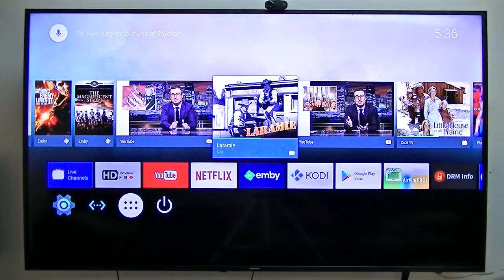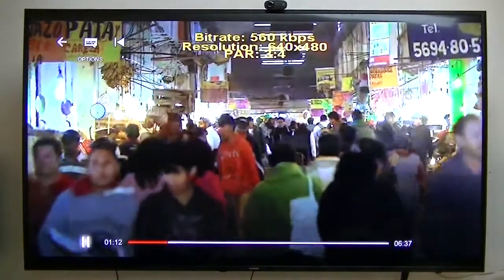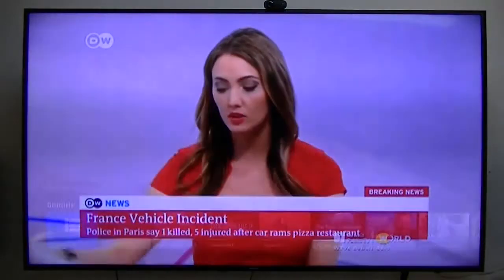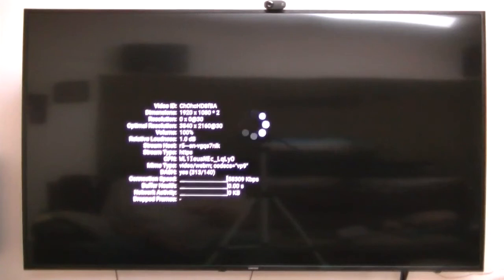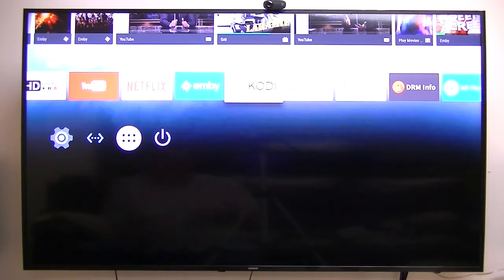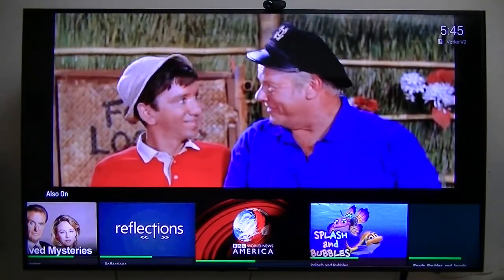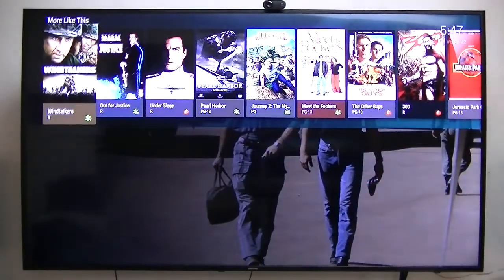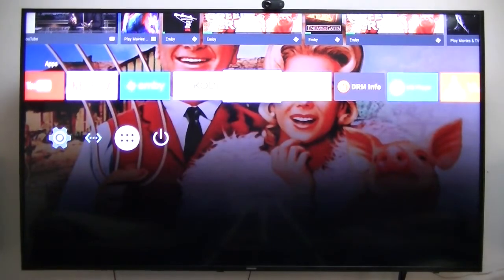Edit: With the newer version of , MeCool M8S Pro +, DO NOT install this MOD, it may brick it.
$38 Android box that plays Netflix in 1080P.  Live TV plays flawlessly with this box.

Here is the link to get the Android TV OS port by Magendanz.  This mod updates the existing Android 7.1.